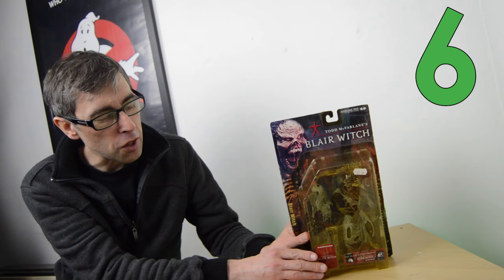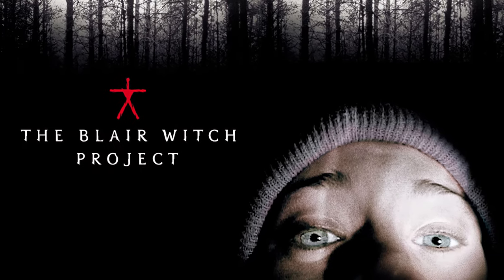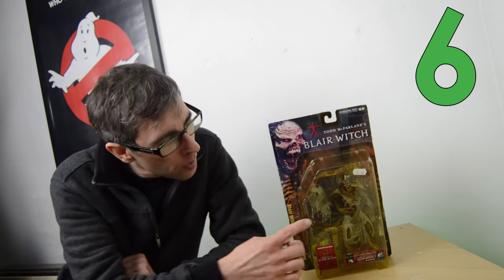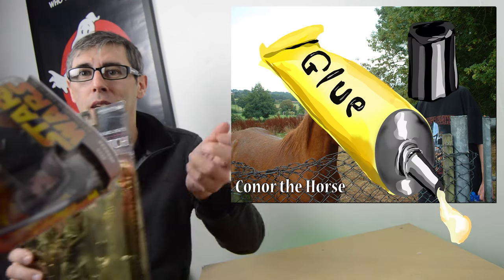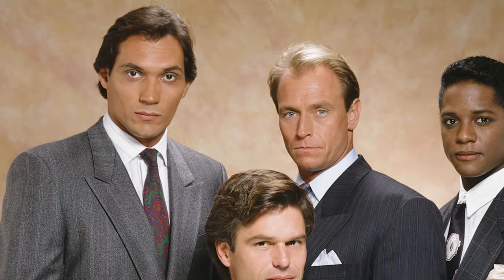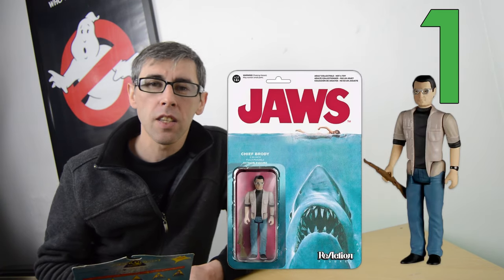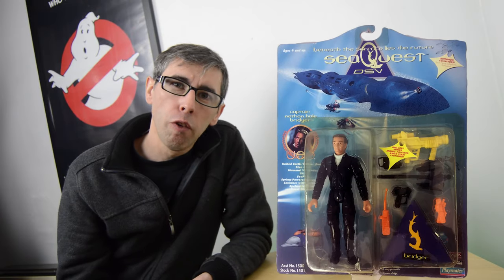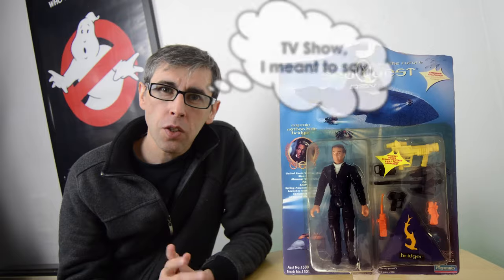6 Action Figures Nobody Wanted (Except for me)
6 Action figures nobody wanted, well except for me that is. Join me as I pick out six unopened rare poseable action figures from films and TV Shows you have probably tried to forget. I've not just been down to the local charity shop or thrift store to pick these up as a joke. I genuinely bought them when they were new and thought they looked cool.

► About

An action figure is a poseable character figurine, made of plastic or other materials, and often based upon characters from a film, comic book, video game, or television program. These action figures are usually marketed toward boys and adult collectors. According to a study in Sweden, action figures with traditional masculine traits primarily target boys. While most commonly marketed as a children's toy, the action figure has gained wide acceptance as an adult collector item. In such a case, the item may be produced and designed on the assumption it will be bought solely for display.

The 1980s spawned all sorts of popular action figure lines, many based on cartoon series, which were one of the largest marketing tools for toy companies. Some of the most successful to come about were Masters of the Universe, G.I. Joe, Thundercats, The Real Ghostbusters and Super Powers Collection, to name just a few. Early in the decade, the burgeoning popularity of Japanese robot anime such as Gundam also encouraged Takara to reinvent the Microman line as the Micro Robots, moving from the cyborg action figure concept to the concept of the living robot. This led to the Micro Change line of toys: objects that could "transform" into robots. In 1984, Hasbro licensed Micro Change and another Takara line, the Diaclone transforming cars, and combined them in the US as the Transformers, spawning a still-continuing family of animated cartoons.

As the '80s were ending, more and more collectors started to surface, buying up the toys to keep in their original packaging for display purposes and for future collectability. This led to flooding of the action figure toy market. One of the most popular action figure lines of the late '80s and early '90s, Teenage Mutant Ninja Turtles action figures were produced in such high quantities that the value for most figures would never be higher than a few dollars. In the mid-1990s, a new Star Wars figure line had surfaced and Spawn figures flooded the toy store shelves, proving action figures were not just for kids anymore. Beginning in 1997, ToyFare magazine would become a popular read for mature collectors in providing news and embracing nostalgia with a comedic twist. And with the gaining popularity of the Internet, websites such as Toy News International would soon offer information on upcoming collectible figures and merchandise.

It was during this time that popular characters were increasingly getting specialized costume and variant figures. Batman quickly became most notorious for this (i.e. Arctic Batman, Piranha Blade Batman, Neon Armor Batman). Rather than individual characters, these variants would make up the bulk of many action figure lines and often make use of the old figure and accessory molds. Glow-in-the-dark figures and accessories also became popular in the early '90s with lines like Toxic Crusaders and Swamp Thing.

In 1997, the female character Storm (Marvel Comics) was created by Toy Biz. The figure's styling, much like the cartoon on which it was based, is fierce and sexualized, with painted-on clothing and high-heeled footwear.

► McFarlane Toys

Is a subsidiary of Todd McFarlane Productions, Inc. and is a company founded by comics creator Todd McFarlane that makes highly detailed models of characters from movies, comics, popular music, video games and sporting genres. One unusual toy was the Blair Witch action figure that didn't even feature in the film so was all done purely from imagination.

► SeaQuest DSV

Is an American science fiction television series created by Rockne S. O'Bannon. It originally aired on NBC between 1993 and 1996. In its final season, it was renamed seaQuest 2032. Set in "the near future"; the year 2018, seaQuest DSV originally mixed high drama with realistic scientific fiction. It originally starred film star Roy Scheider as Captain Nathan Bridger, designer and commander of the eponymous naval submarine seaQuest DSV 4600. Jonathan Brandis also starred as Lucas Wolenczak, a teenaged computer genius placed aboard seaQuest by his father and Stephanie Beacham as Kristin Westphalen, the chief medical officer and head of the seaQuest science department. A series of Seaquest DSV action figures and toys were made at the height of the shows success.

6 unwanted action figures